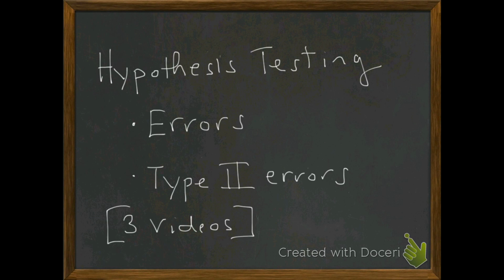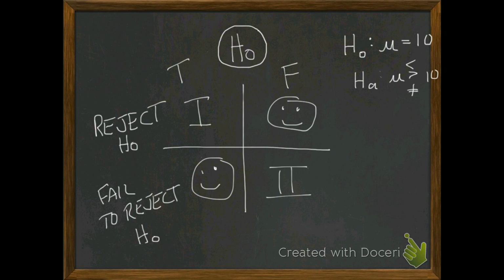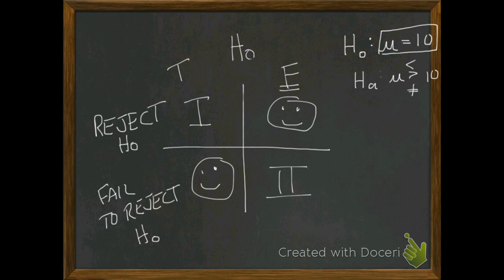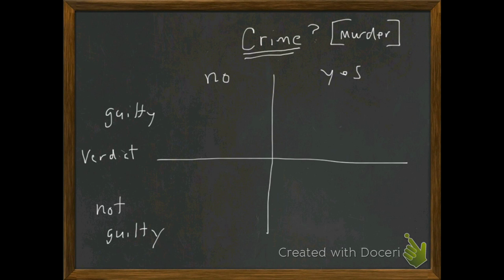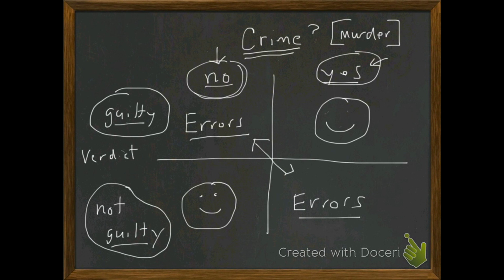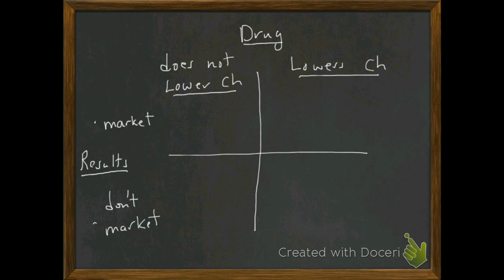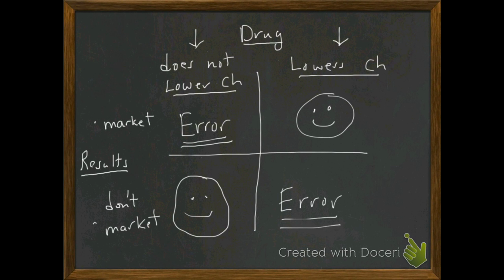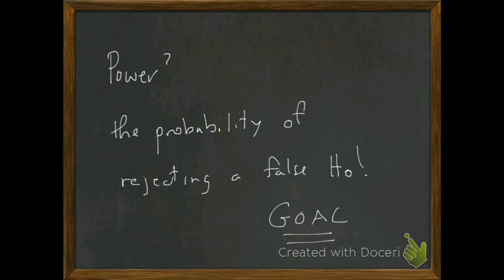type II errors and power vid 1